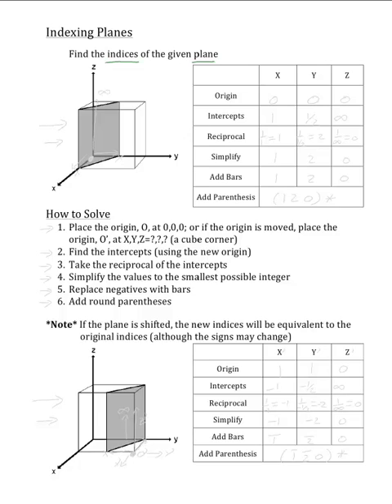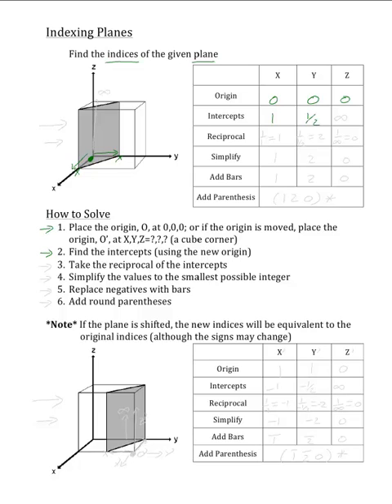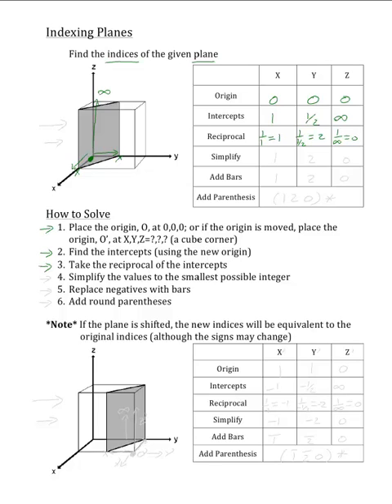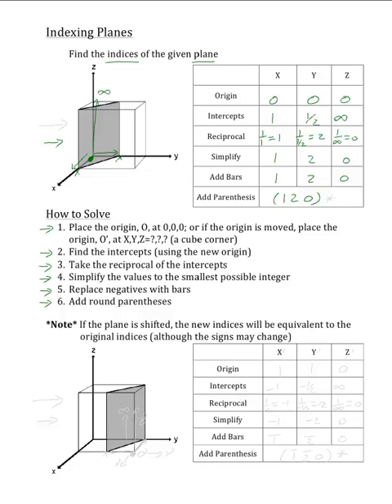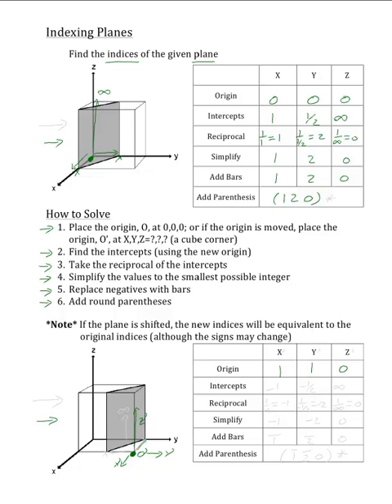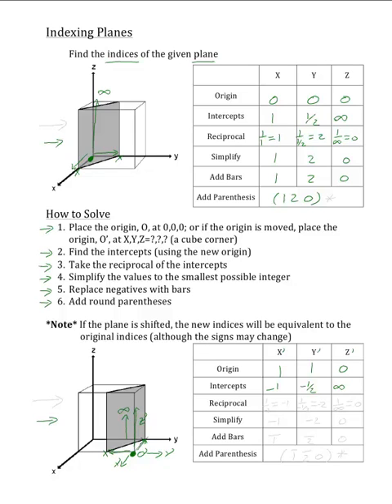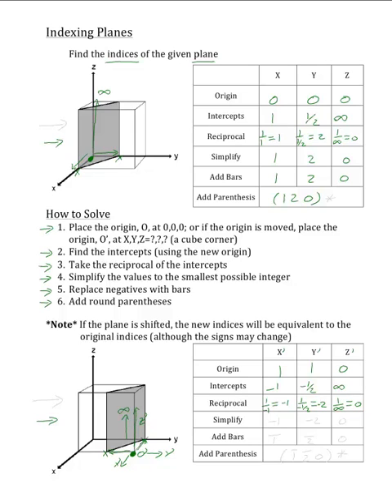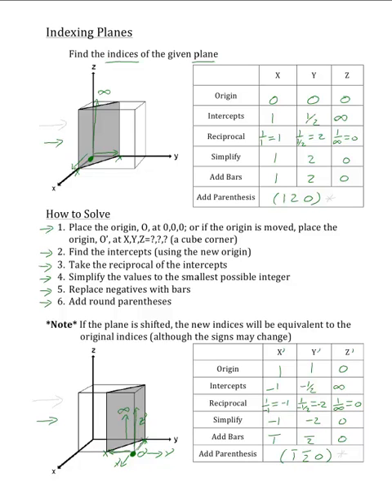2.3 Crystal Structures: Indexing Planes II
This video works a second example problem related to finding the Miller Indices for planes.

Slideshare.com - A site for hosting slide sets (all the slidesets from our videos are posted here)